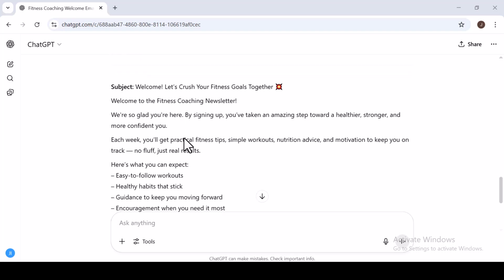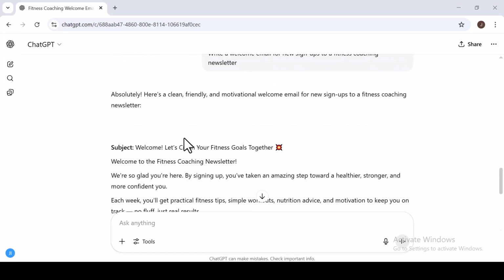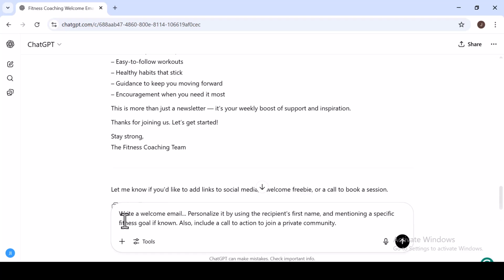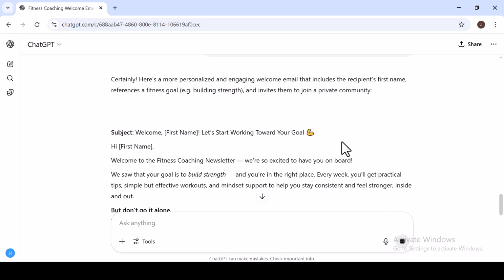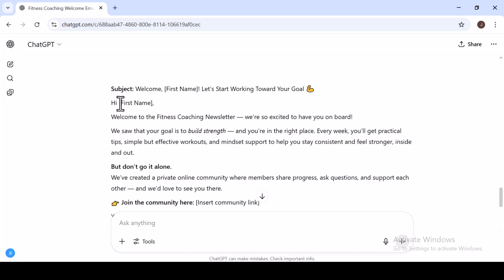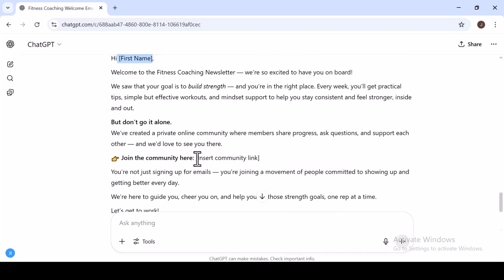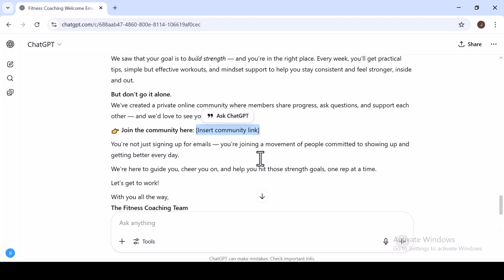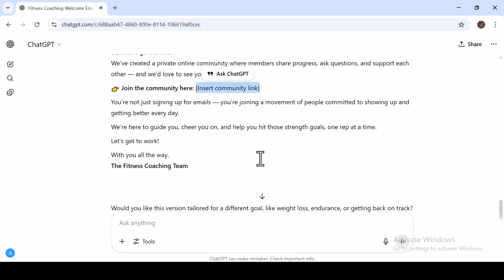Creating Personalized Email Campaigns